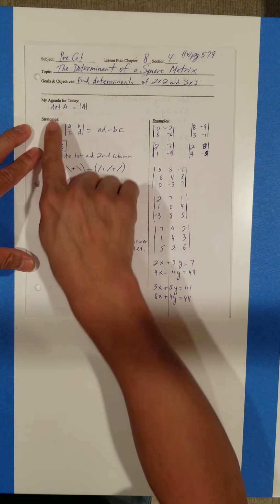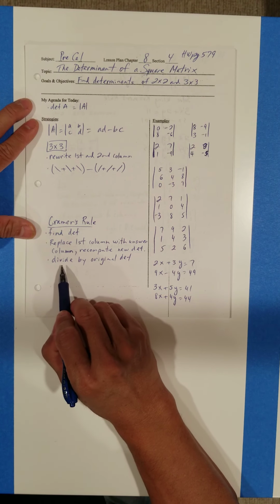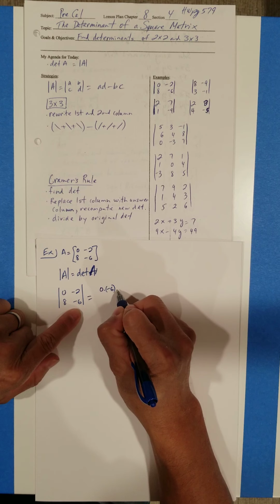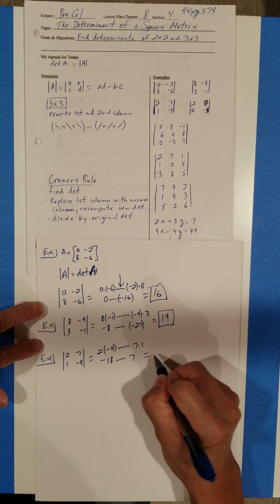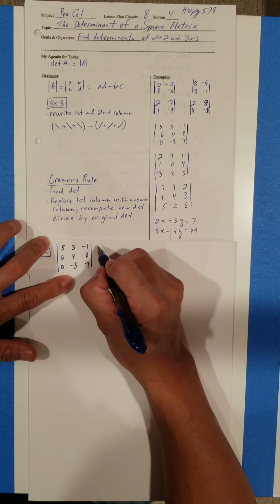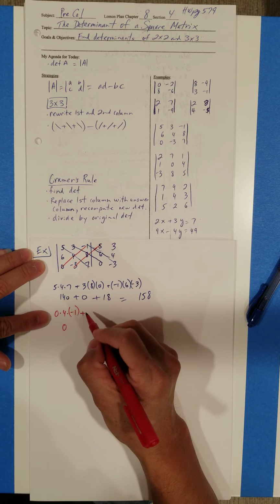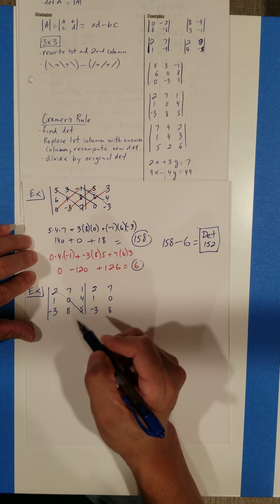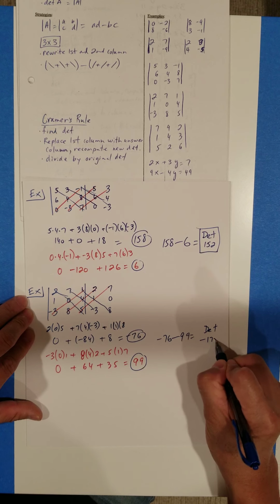Pre Calculus 8-4 Lesson